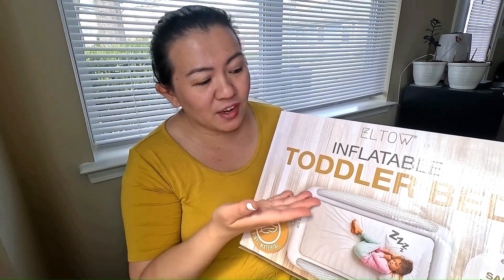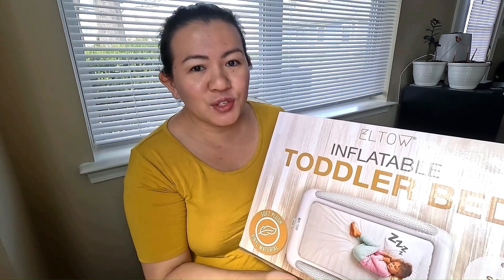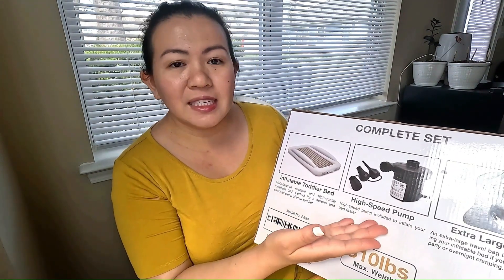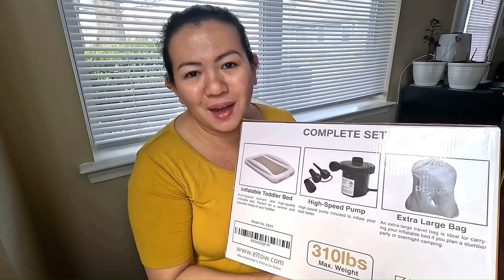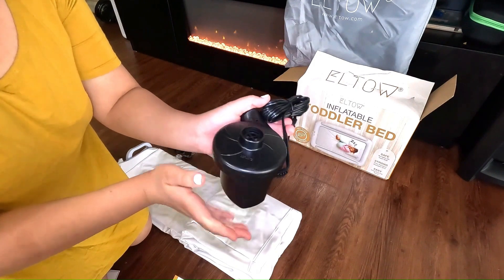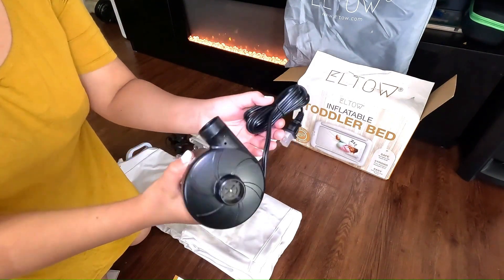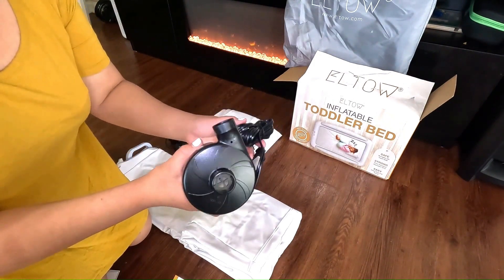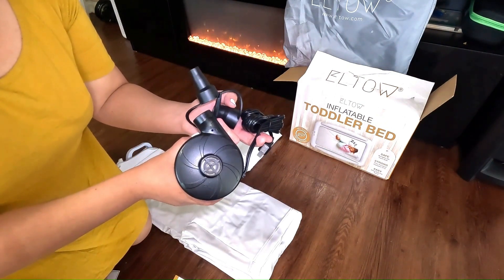Unboxing & Review: Ultimate Comfort for Travelers the Inflatable Toddler Bed - Pump & Bag Included!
portable toddler bed has everything you need for travel and camping trips as it includes a high-speed pump, 2 quick fix patches, and a travel bag for convenient carriage. The perfect kids travel bed for on-the-go use.

Let's Be Friends: Follow & LIKE my pages :)